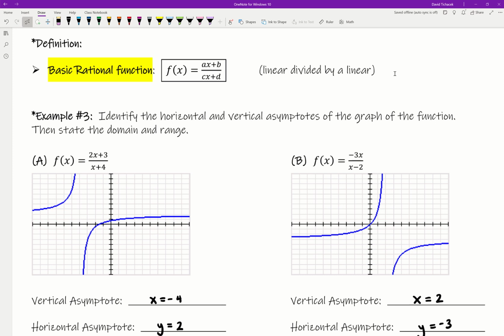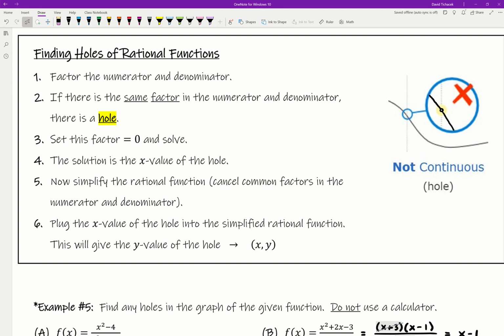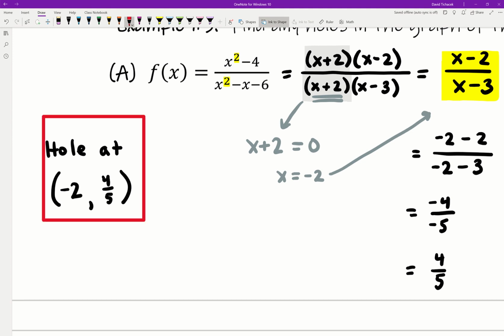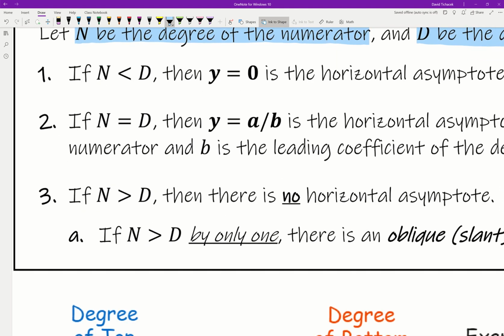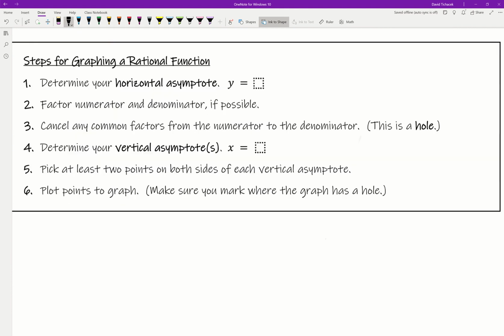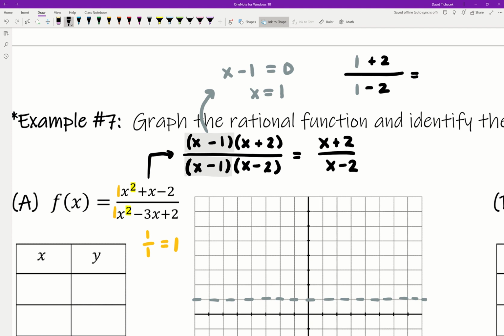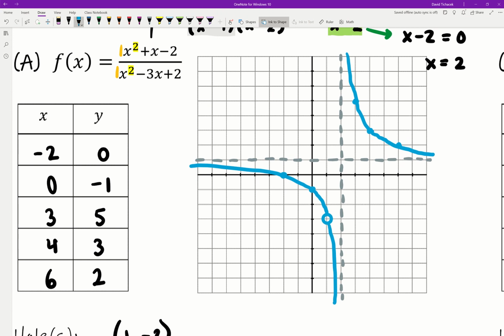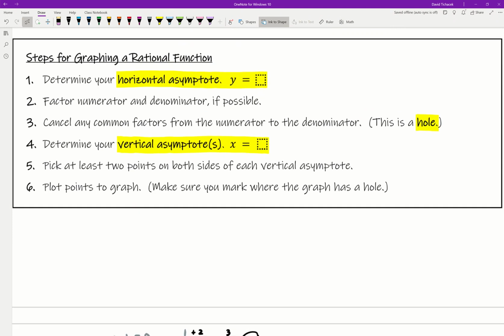CA YL - 4.1 (Part 2): Graphs of Rational Functions